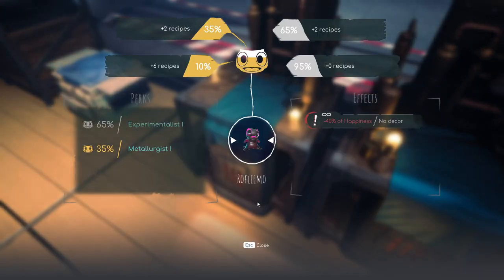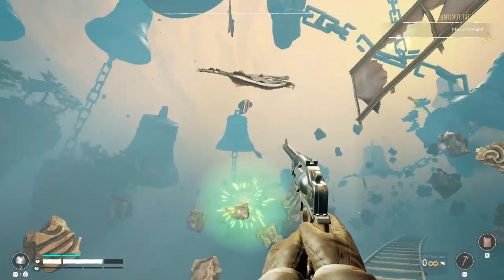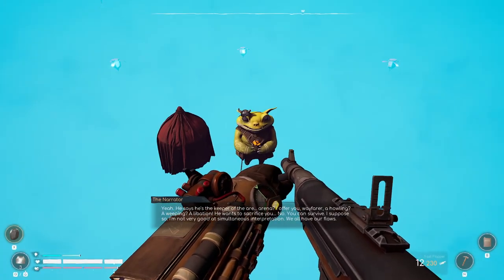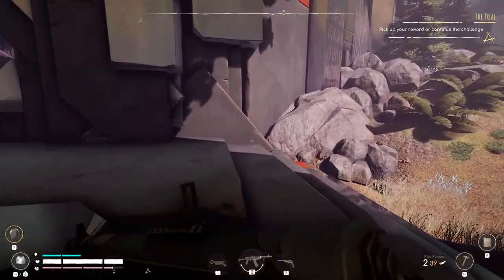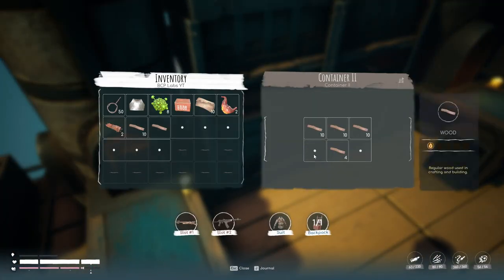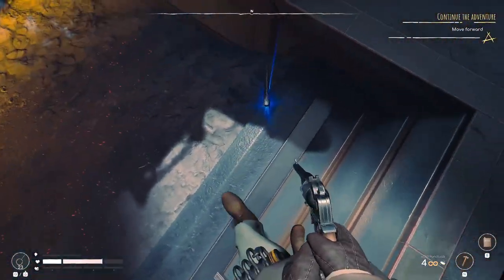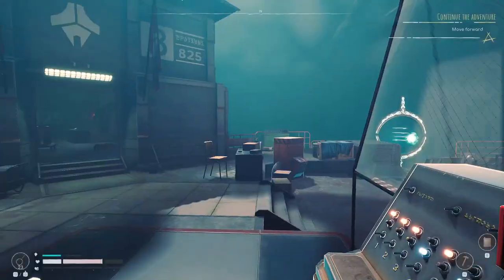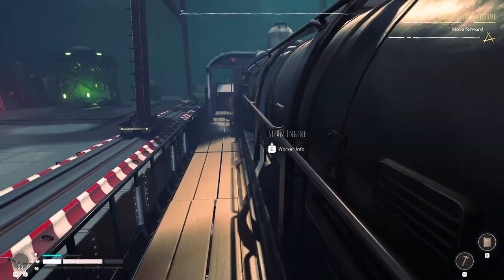Arena Of The Acids -=|=- VOIDTRAIN -=|=- 19